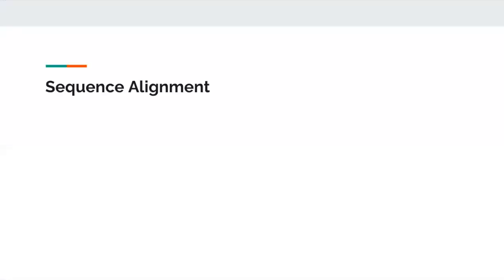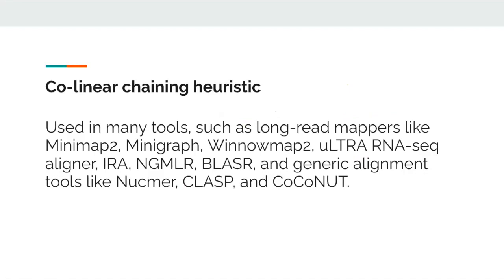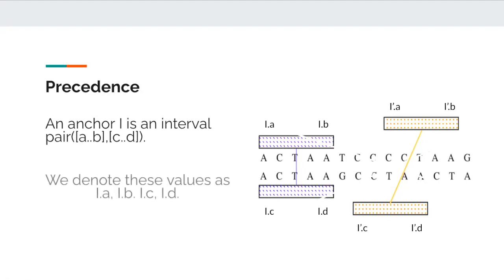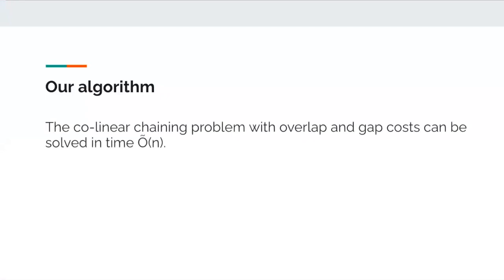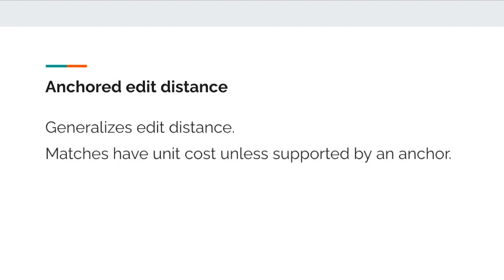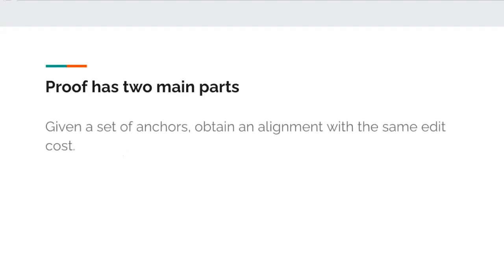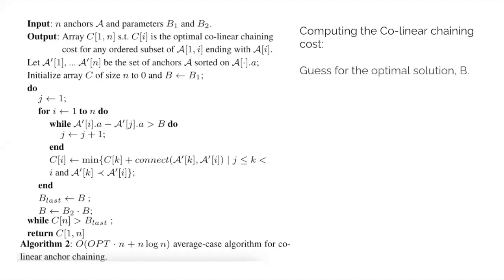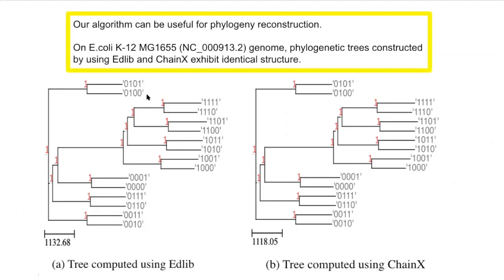Co-linear chaining with overlaps and gap costs - Daniel Gibney - HitSeq - Talk - ISMB/ECCB 2021